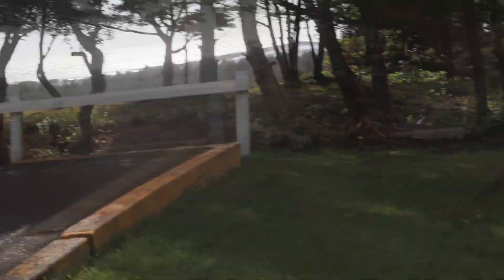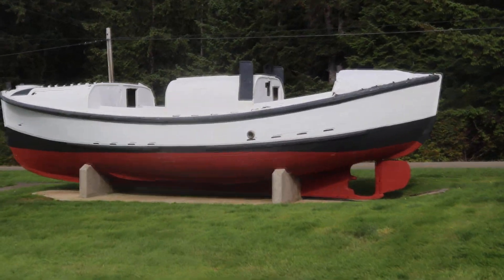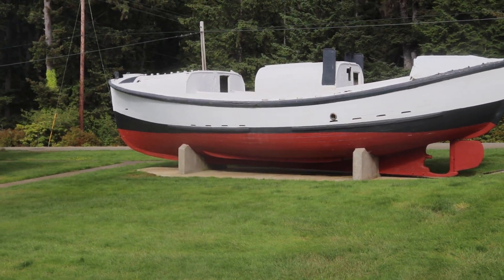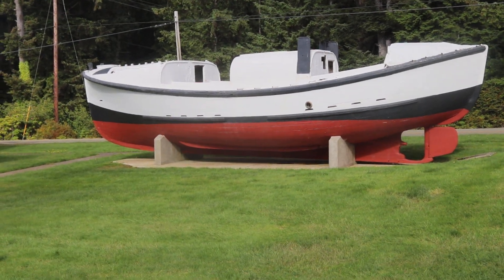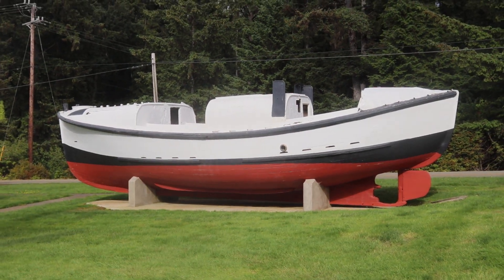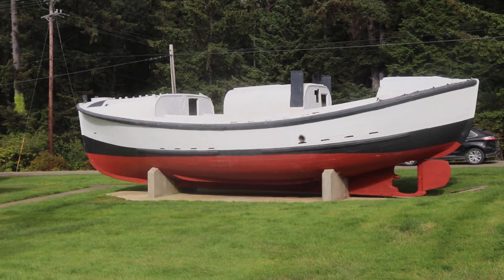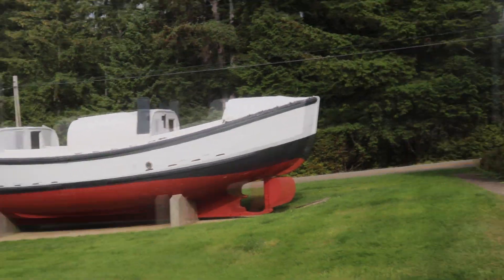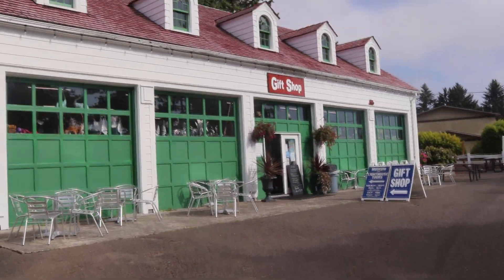Patcnews June 11, 2023 Reports For The Travel Channel Coos Bay Oregon Coast Light House History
Mark Eberle created this video Patcnews June 11, 2023 The Patriot Constitutional Conservative News Tea Party EIB Network Excellence in Broadcasting Reports For The Travel Channel Coos Bay Oregon  Coast Light House  And The History Channel
List of Links and Tweets

Follow these twitter accounts

 © All Copyrights Reserved By Mark Eberle